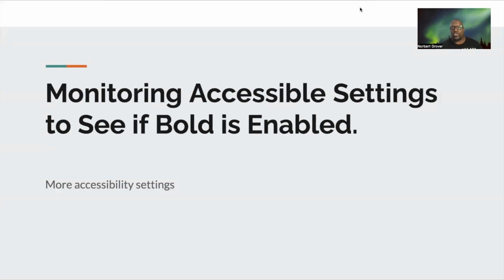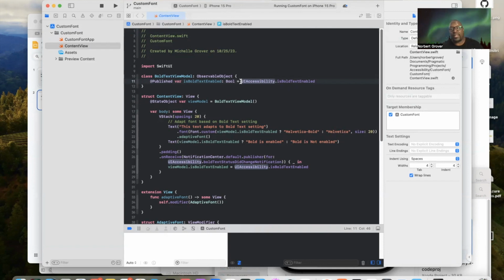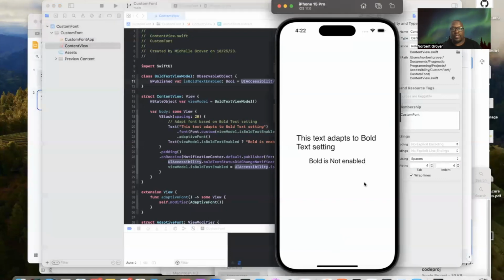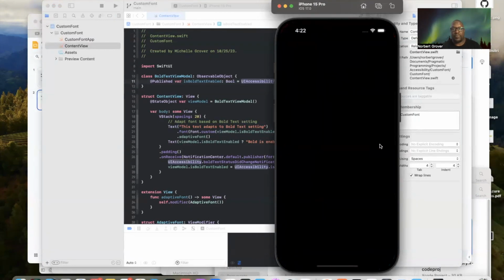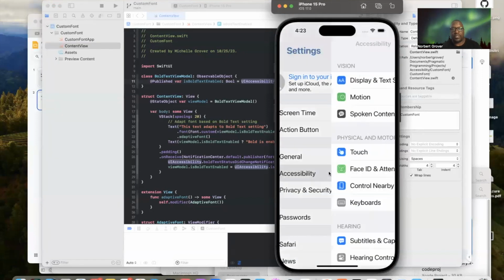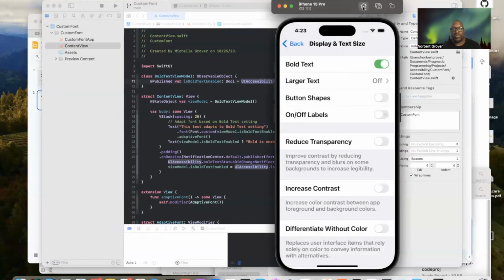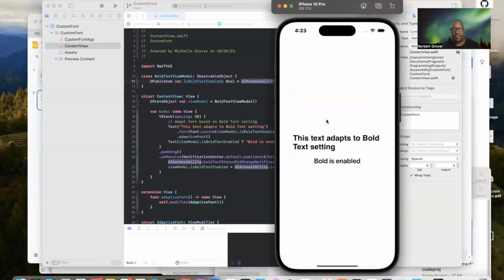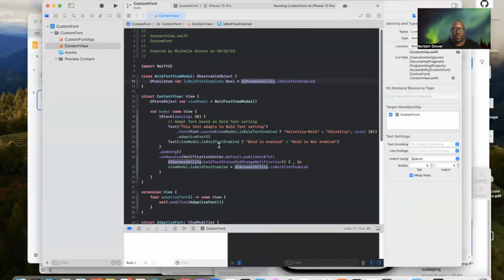Unlock the Bold Move: Master iOS Accessibility with This Game-Changing Text Trick!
🚀 Get ready to elevate your iOS app's accessibility game! In this eye-opening tutorial, we're diving deep into the world of bold text accessibility settings that will not only make your app more inclusive but also set you apart from the competition. Say goodbye to the mundane and hello to crystal-clear, bold text that everyone can enjoy!

🔗 For the hands-on warriors, grab your example code right here and follow along: ' (Copy and paste the link into your browser - let's code together!)

👩‍💻 Whether you're a seasoned developer or just starting out, this tutorial is your ticket to becoming an accessibility champion. Don't miss out on making your app the best it can be for every user. Hit play and let's make a bold statement in app design together!